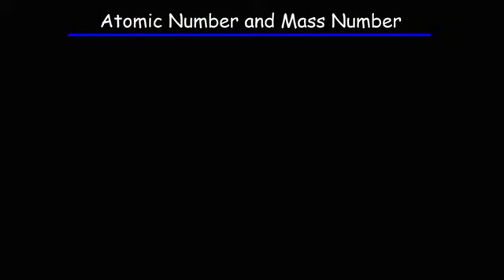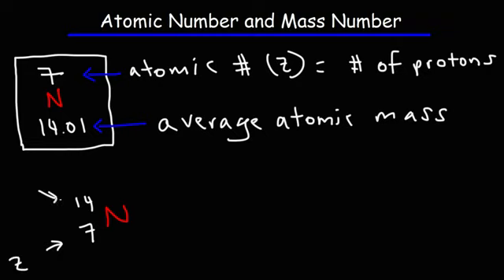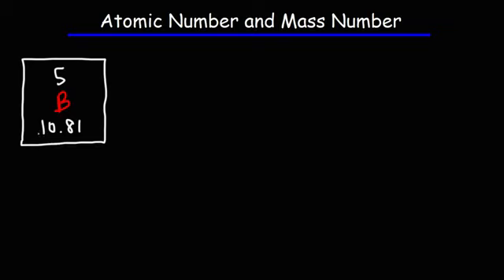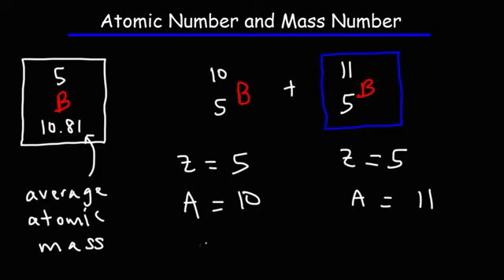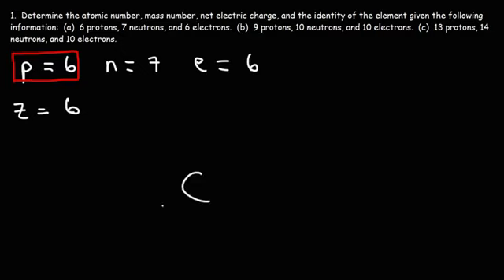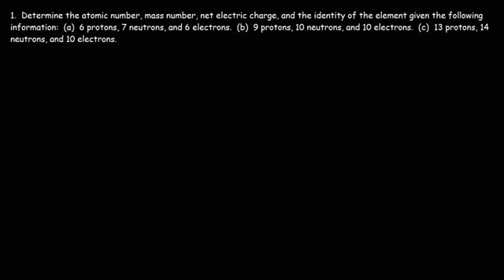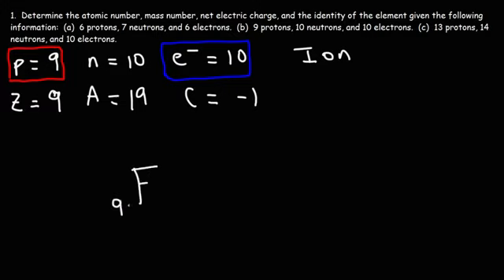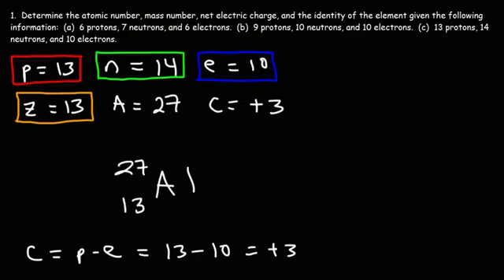WAEC CHEMISTRY TUTORIAL - Atomic Number , Mass number and Net E lectric charge